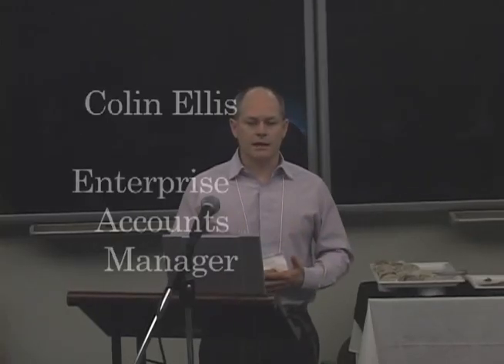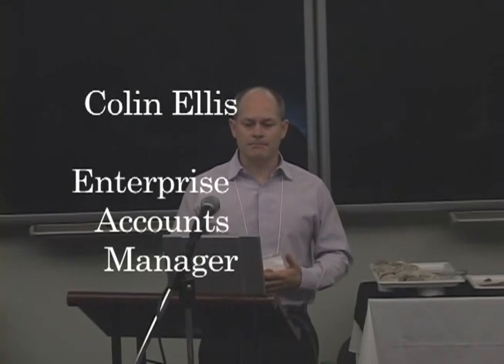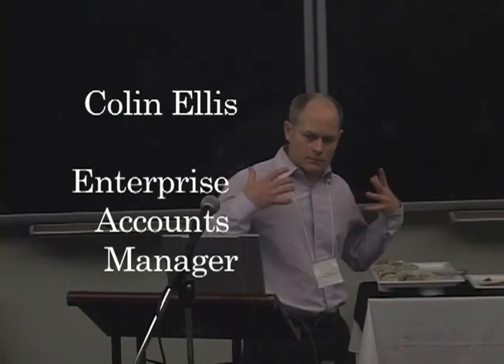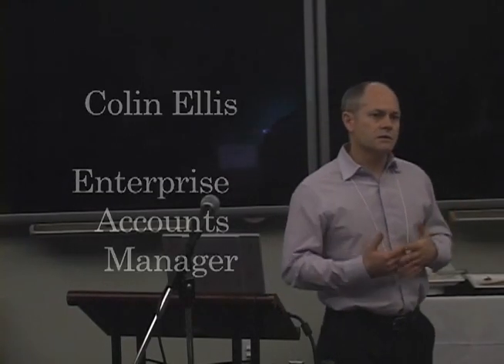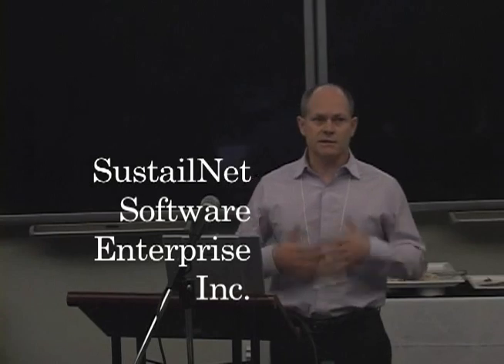Aboriginal Consultation and Engagement Software - Colin Ellis - SustaiNet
Colin Ellis of SustaiNet Software International Inc. provides some information on the use and value of the SustaiNet Software as a Service Stake Tracker Stakeholder Management Software.  This presentation is delivered at the Expanding Our Knowledge Conference hosted on April 15, 2013 in Vancouver, British Columbia.